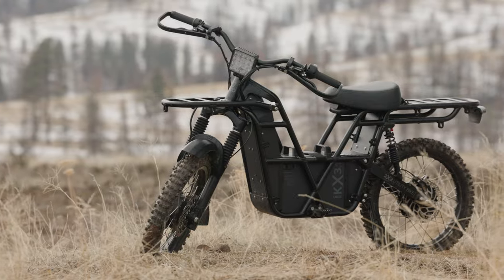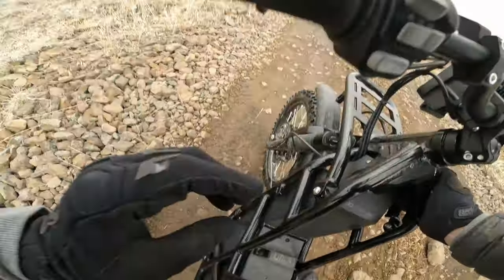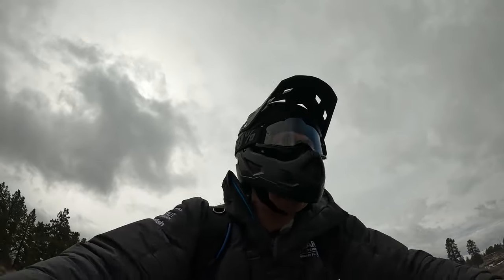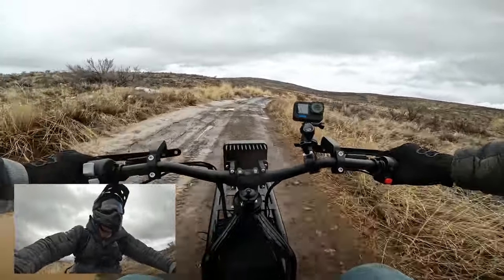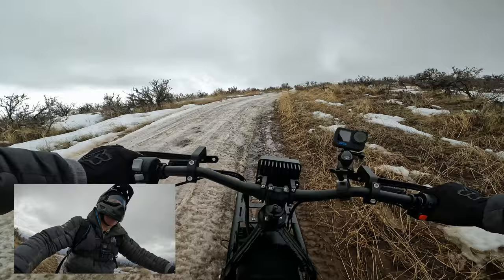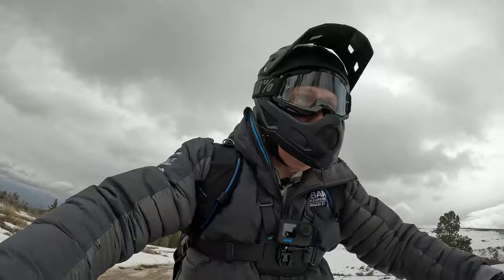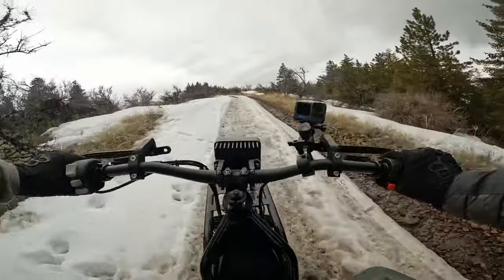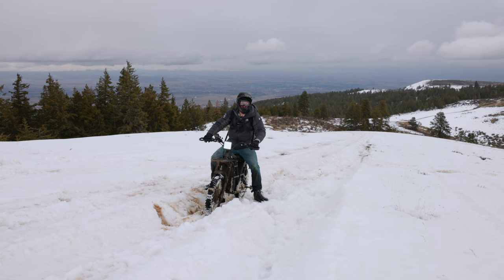Overland eBike Adventure on Snow, Ice, Mud, Rocks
Ryan hits the trail in the 2023 Ubco 2x2 Work Bike on the foothills of the Cascade Mountains just outside Ellensburg. Can he make it all the way to the observatory?

CONTENTS:
00:00 - Introduction
00:18 - Features
02:14 - Off-Road Adventure